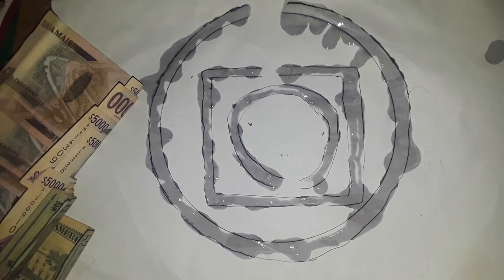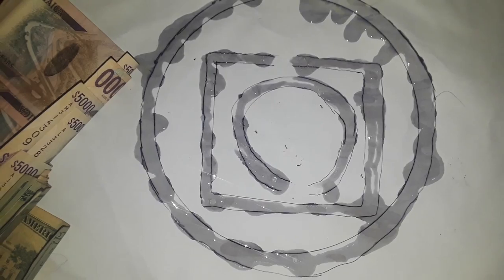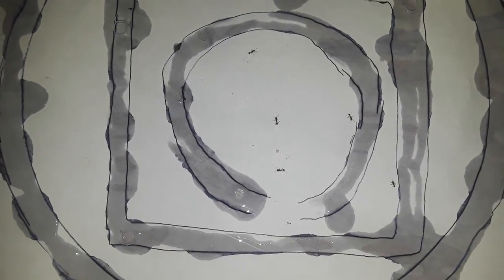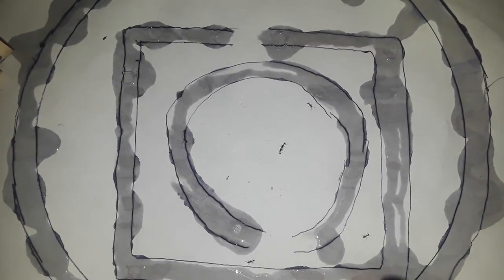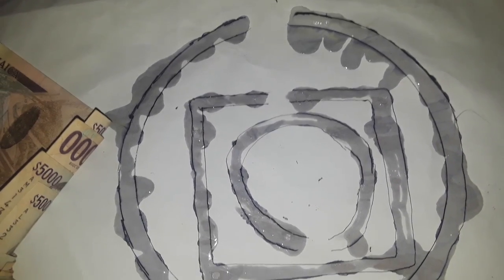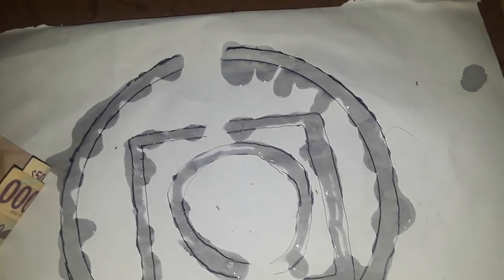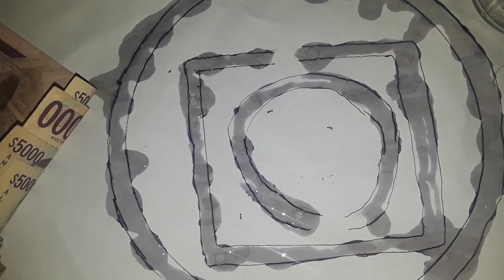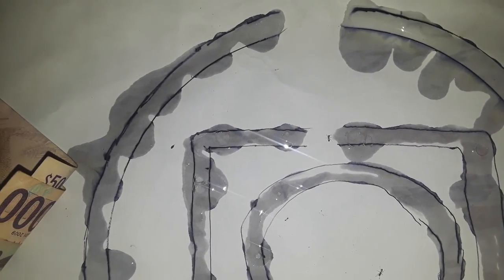how smart are ants?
Just an example of how smart ants are that they are most intelligent than we think.